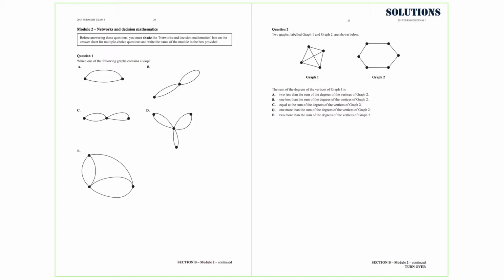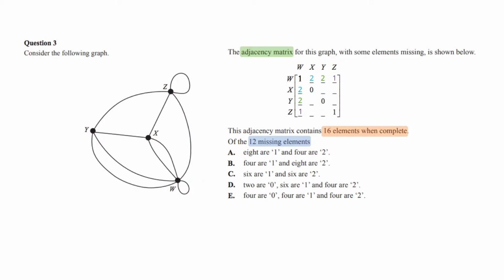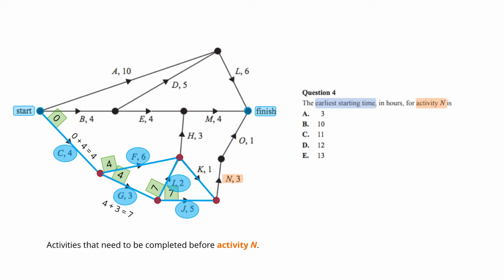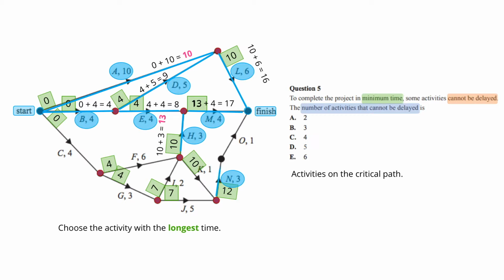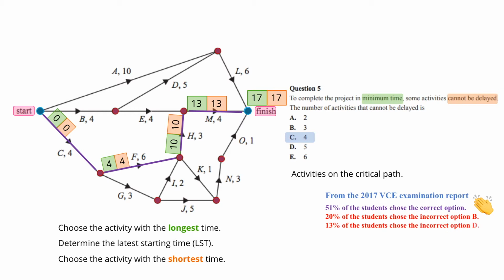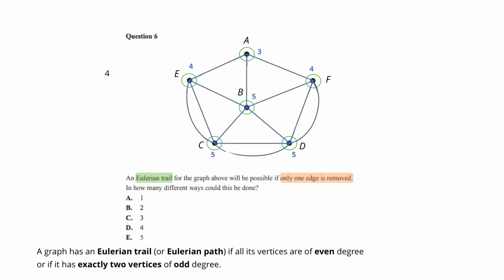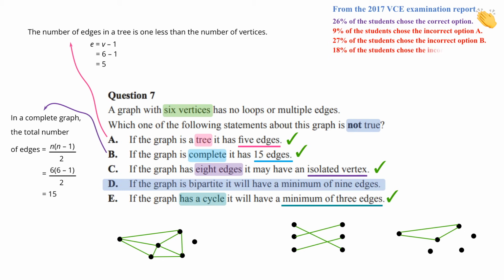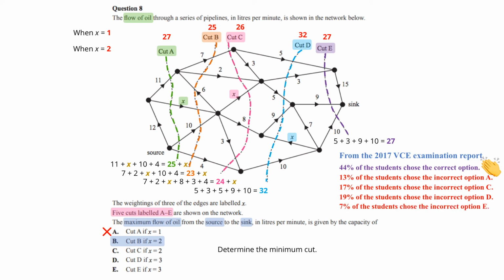FM VCAA 2017 Exam 1 Module 2 Networks and decision mathematics - Solutions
Detailed solutions to the VCAA 2017 FM Exam 1 MODULE 2 Networks and decision mathematics Questions 1-8